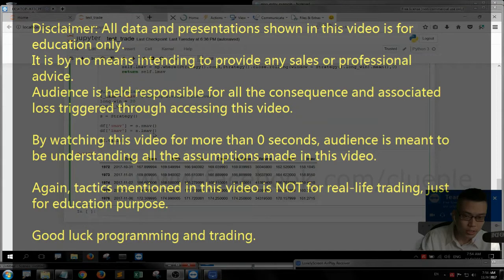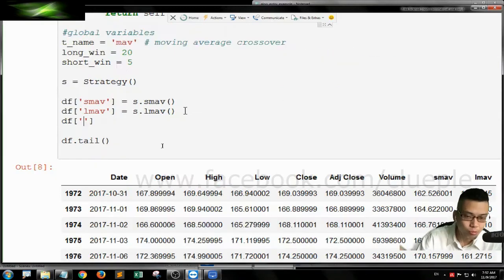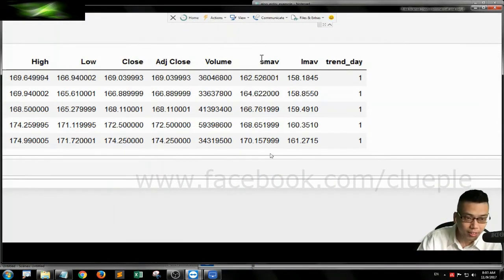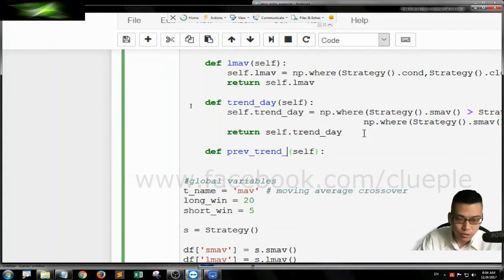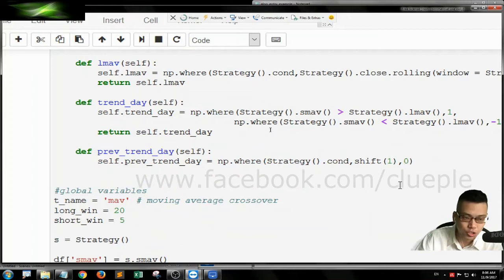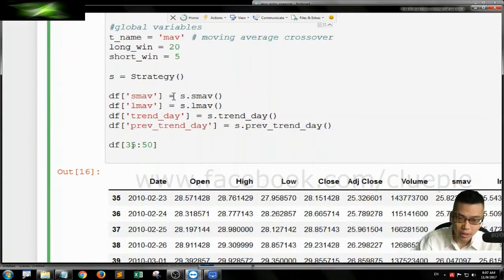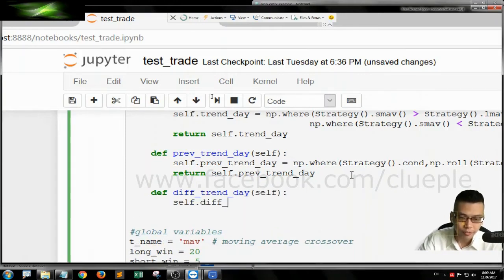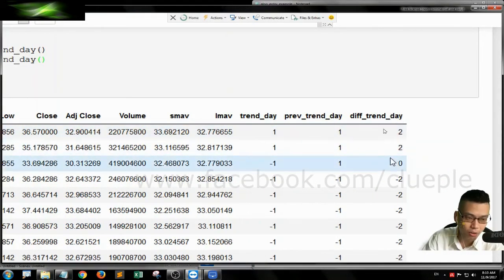Ana202| Get Apple's Trend | Python Backtest With Anaconda| Win 10 | 2017-11-10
Calculate the AAPL's trend | Python backtest with Anaconda Jupyter Notebook on Win 10| 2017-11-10